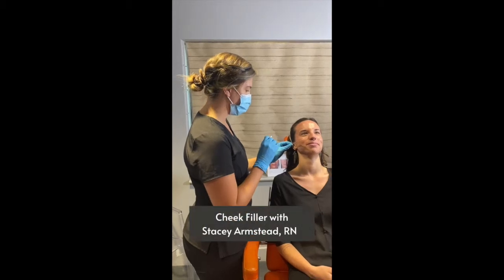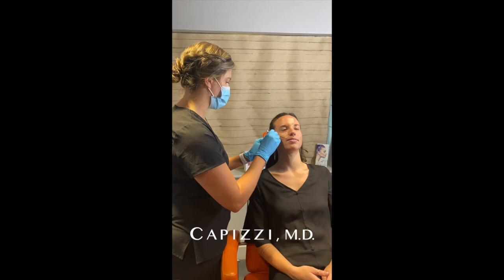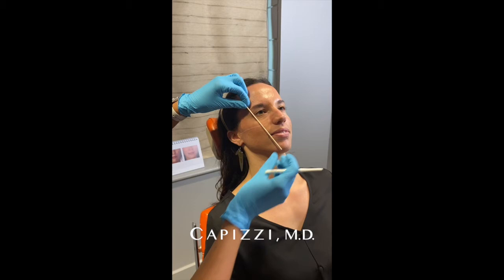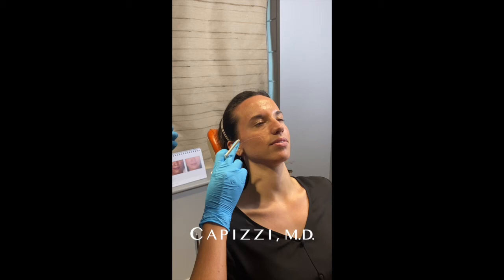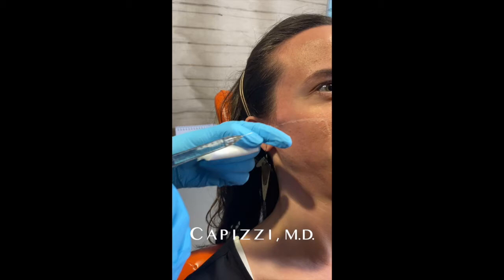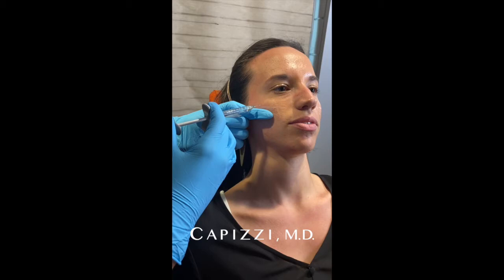POV Cheek Filler Treatment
Enhance contour and balance facial symmetry with cheek filler.

Additional questions? Curious about our pricing or recoveries? Want to get on the schedule?